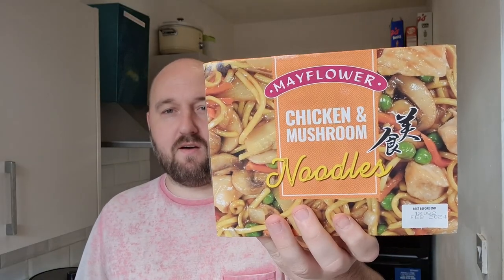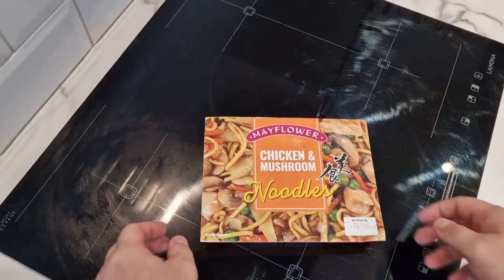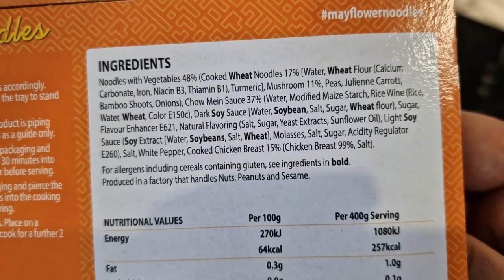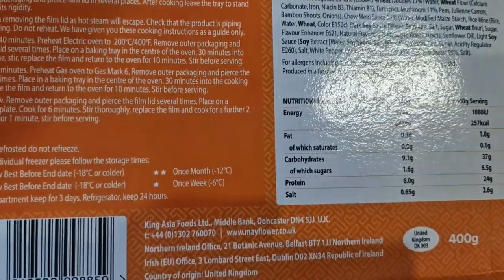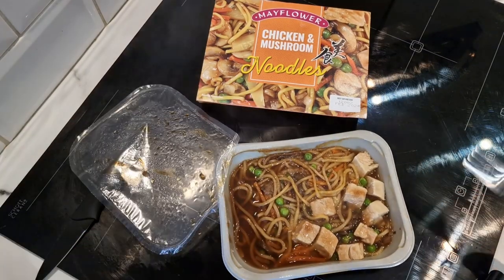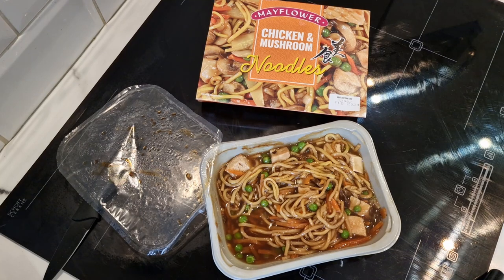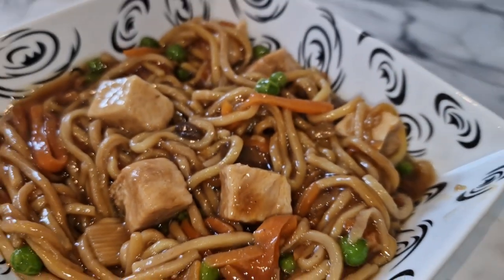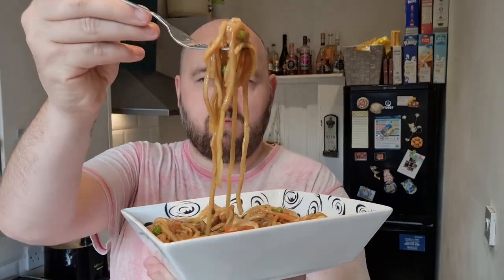CHOW MEIN | Mayflower | CHICKEN & MUSHROOM NOODLES | Chinese Fakeaway | TAKEAWAY | A Hangover Cure !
Farmfoods. - £1.59
Mawflower - Chicken & Mushroom Noodles